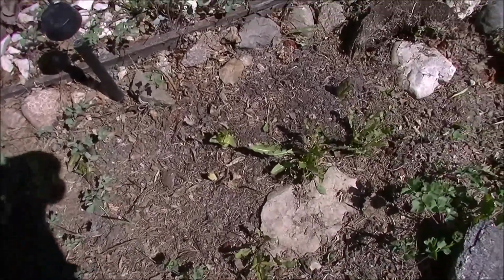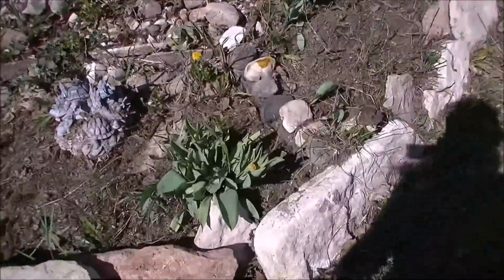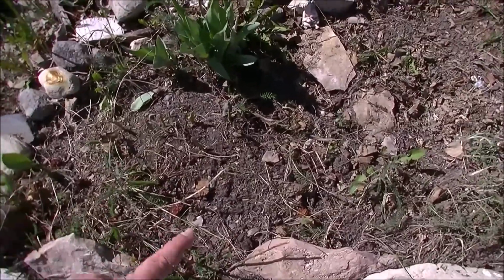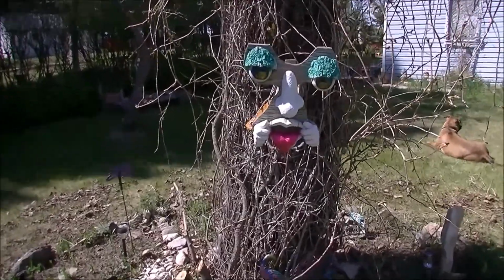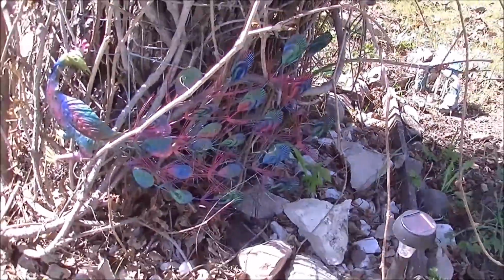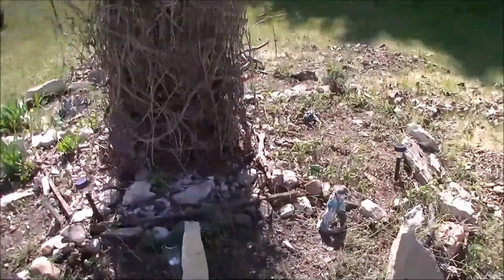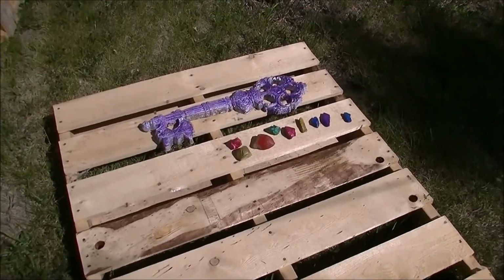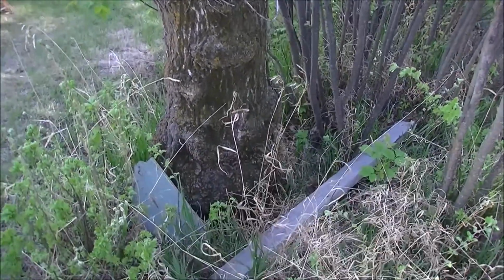Fairy Garden May 2018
Getting the gardens ready for planting and having fun in the fairy garden.
Click the "i" cards and end screens for more Chox adventures!
Come say Hi on the Other Social Medias Too!
Facebook Char: Char Wilcox
Tik Tok Char: 1funchar41

or support here:

My Mail Box for Snail Mail & reviews
Strathclair, MB
r0j 2c0